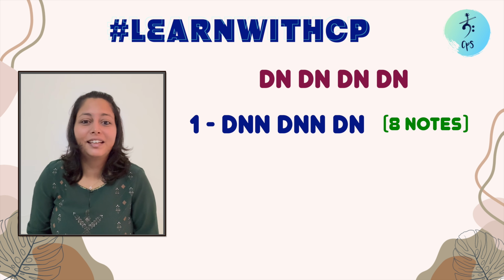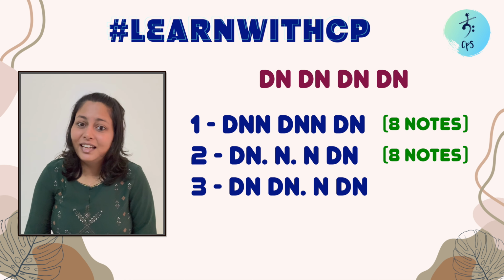SING Like a PRO with This ONE Simple Trick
Here are some Tips and Tricks to improve your singing.

Singing like a pro is actually easy if you understand what it takes and this video will help you do that.